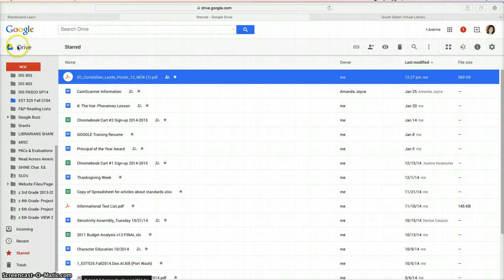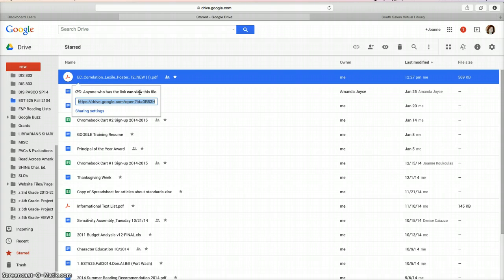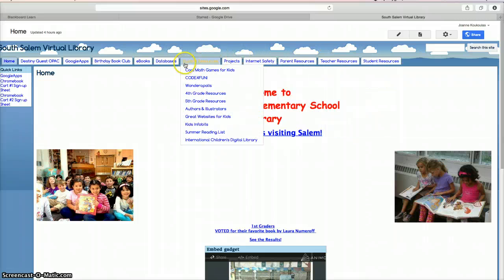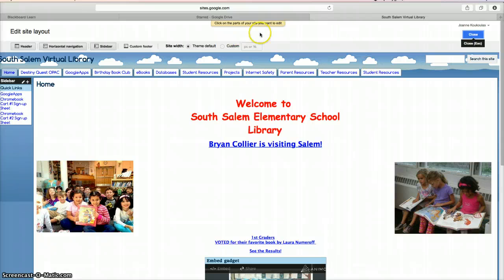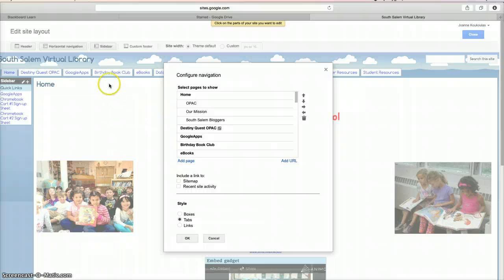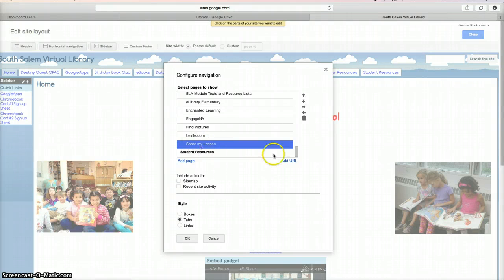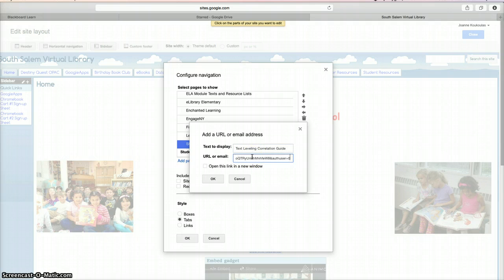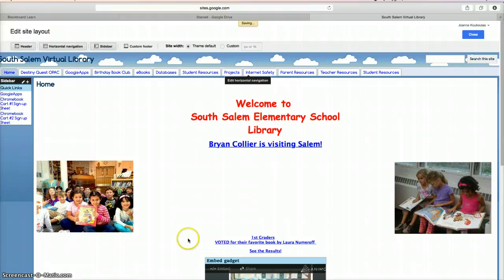How to add a .pdf link from Google Drive to Google Sites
Adding links from Google Drive to Google Sites